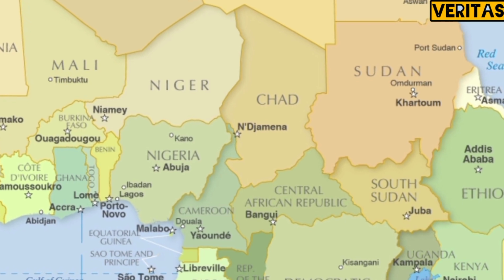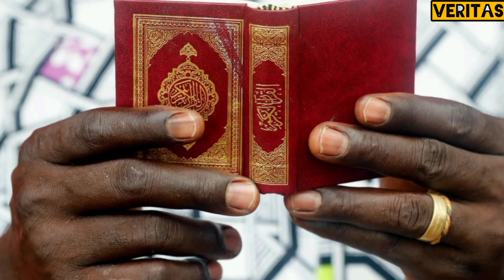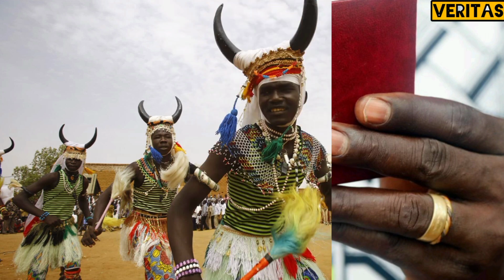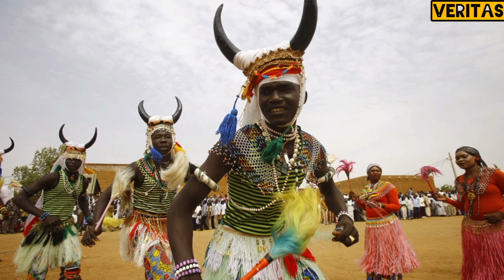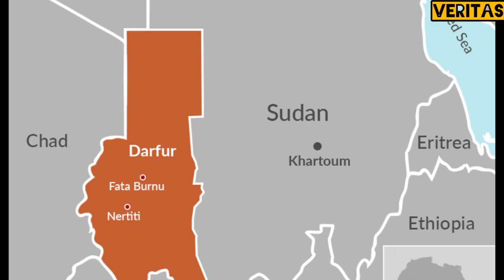THE SUDAN QUESTION?🇸🇩🇸🇸